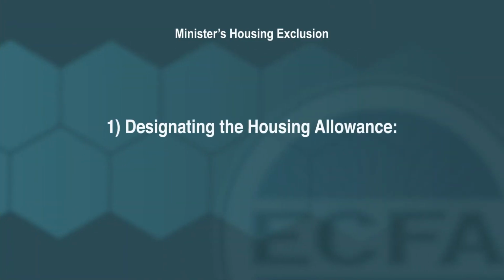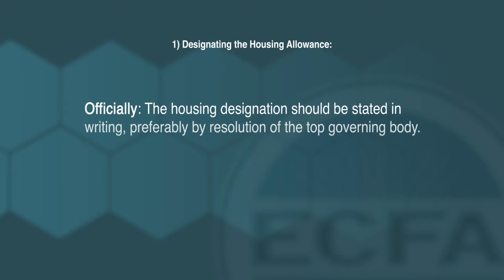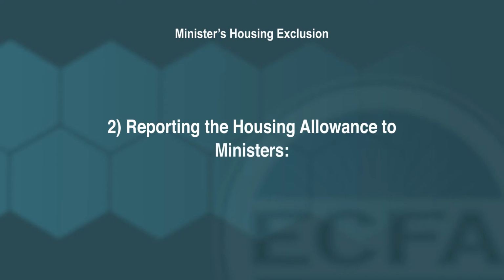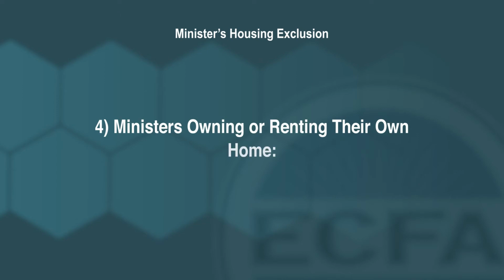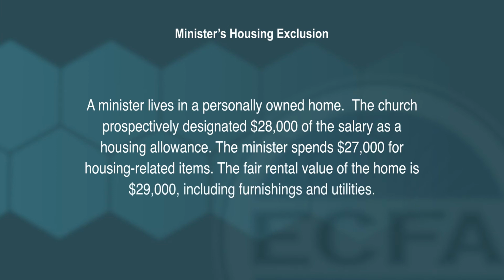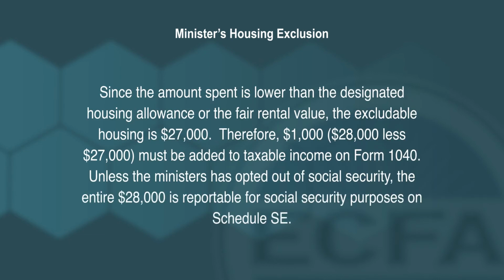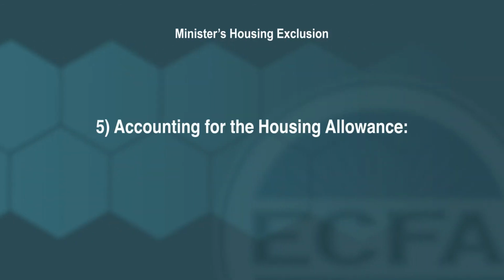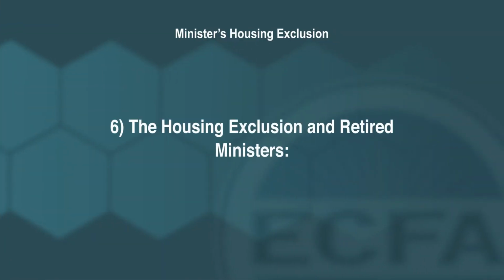Minister's Housing Exclusion | Ministers Tax Guide